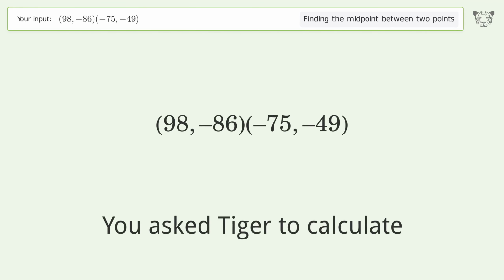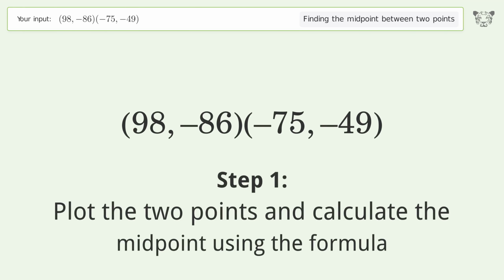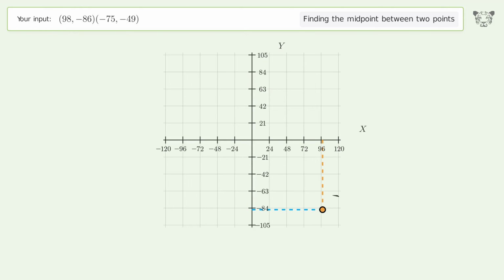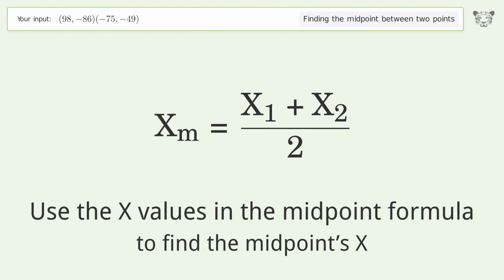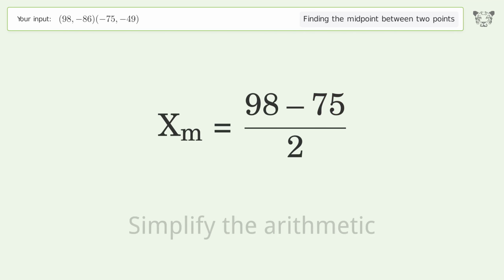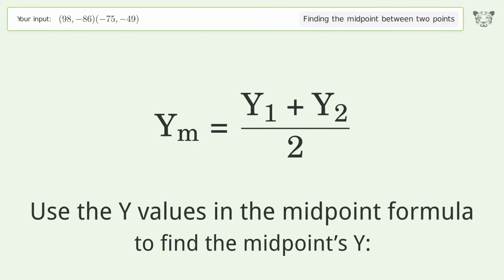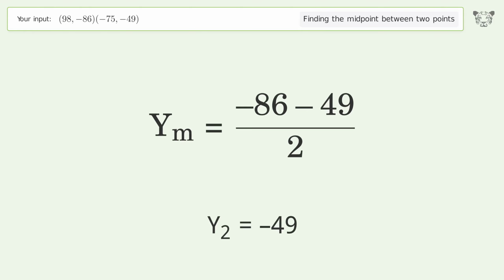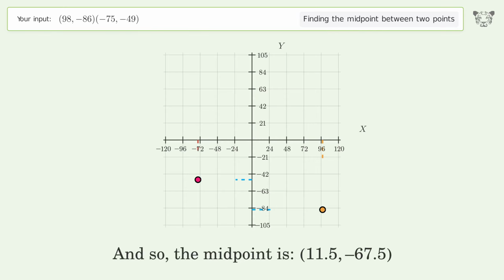Find the midpoint between two points p1 (98,-86) and p2 (-75,-49): Step-by-Step Video Solution